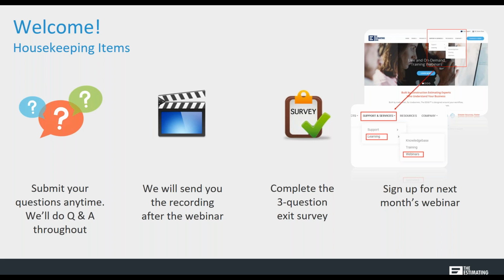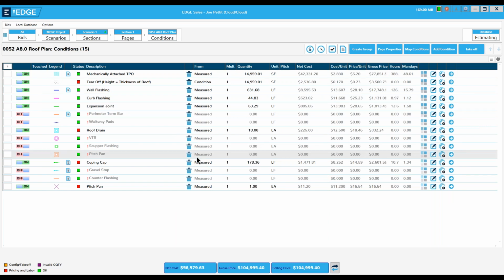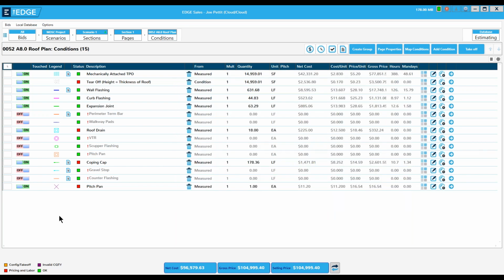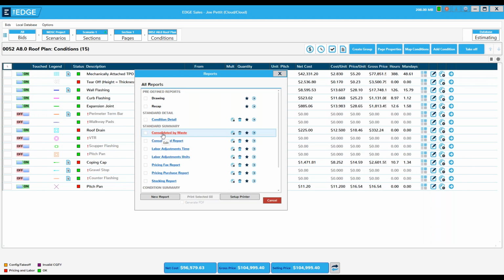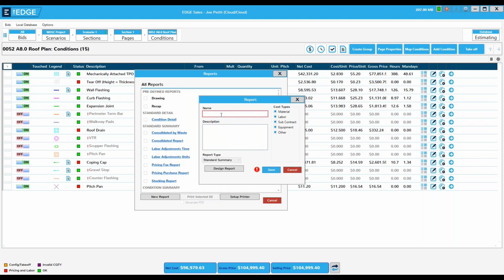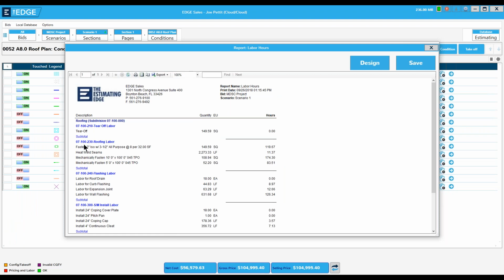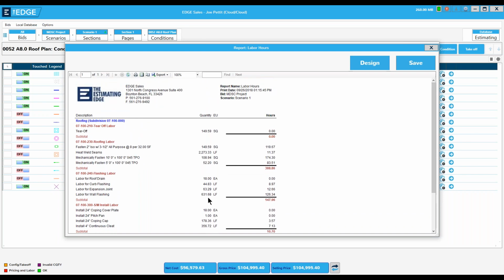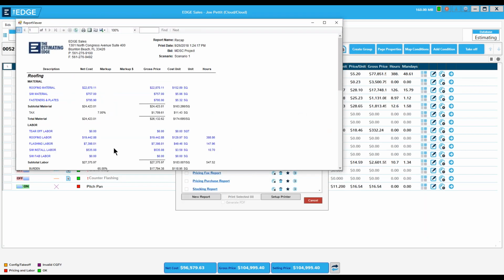Training Webinar | The EDGE Version 12 | All About Reports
In version 12, there are tons of features in reports! During this webinar, attendees will see how to create and customize reports.

Event Details
Date: 9/26/2018
Product: The EDGE Estimator
Version: 12
Trade: All
Presenter: Joe Pettit